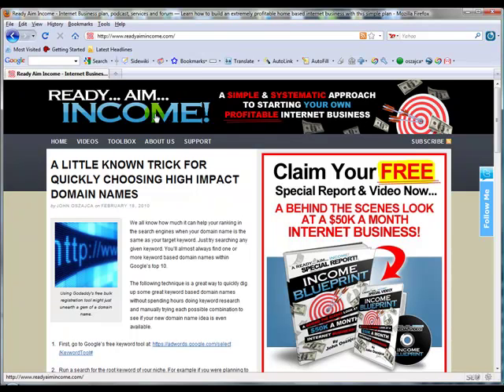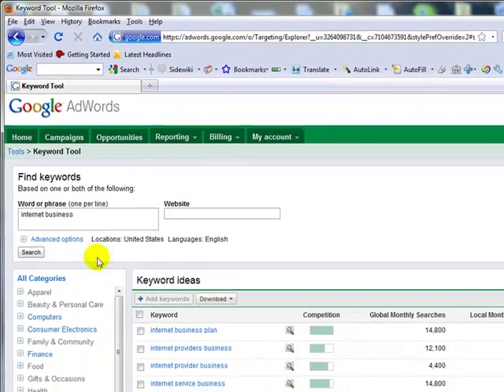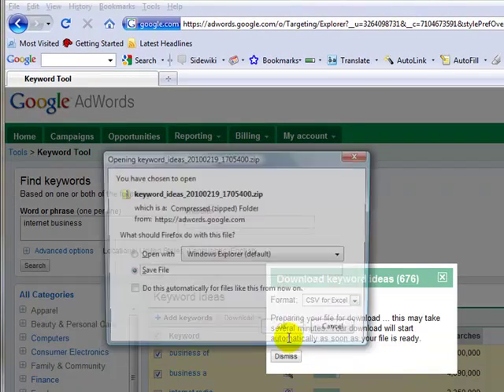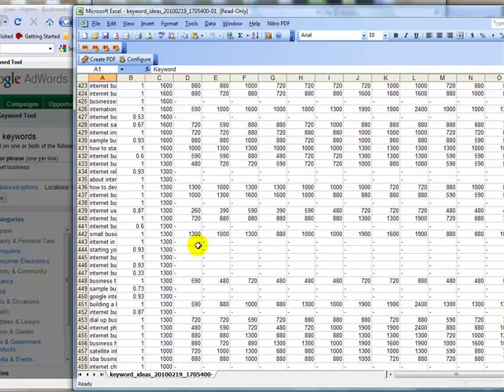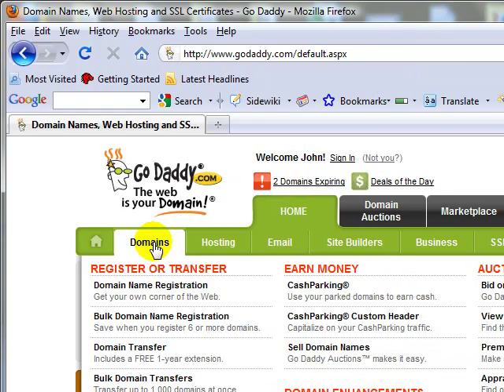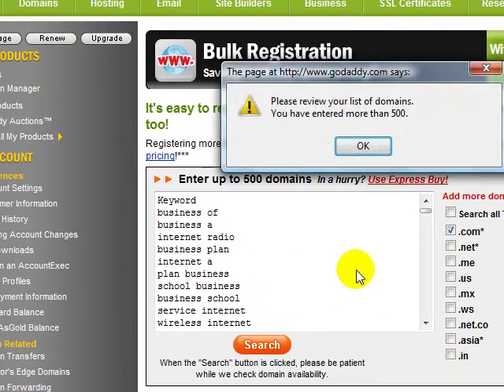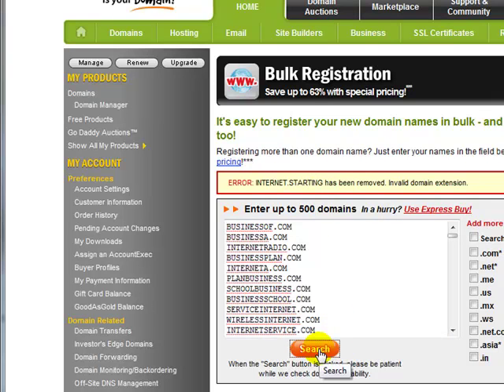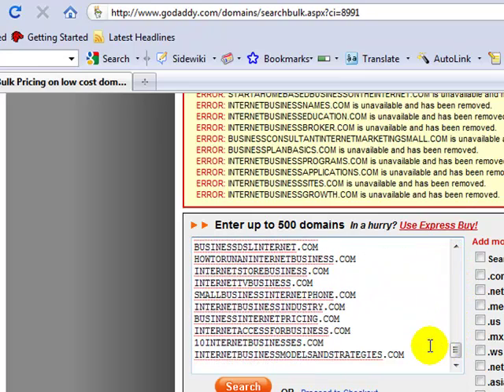How To Quickly Find Available Domain Names That Can Make You Money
- Using Godaddy's free bulk registration tool might just unearth a gem of a domain name.